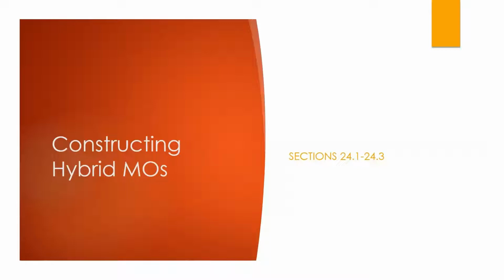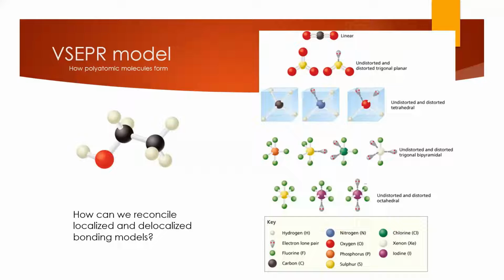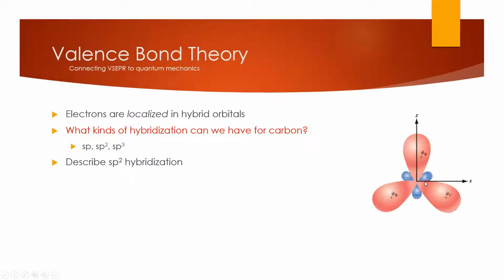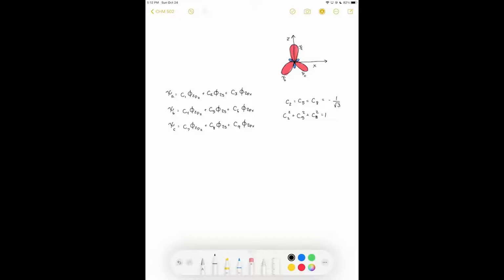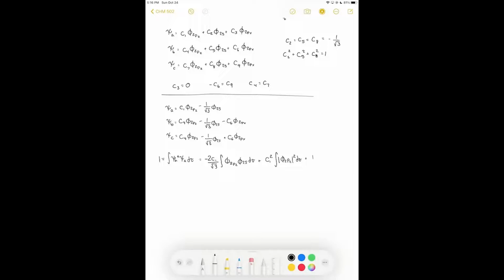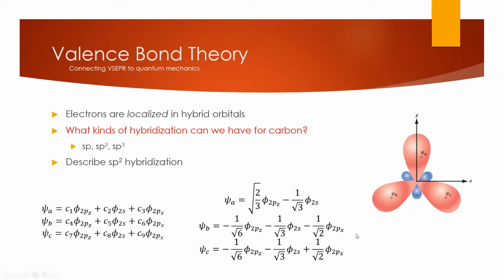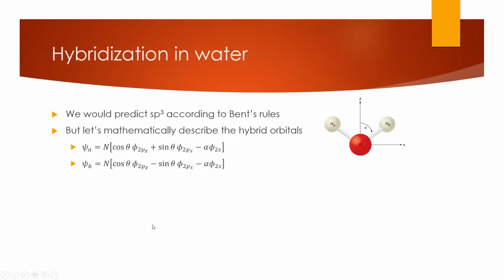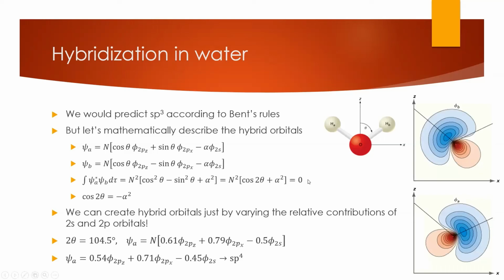Constructing Hybrid Orbitals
Lecture 25 of CHM 502. In this lecture, we discuss the VSEPR model for molecular bonding. We take a look at valence bond theory (hybridization) as a way to reconcile observed bond angles with the electron orbitals.